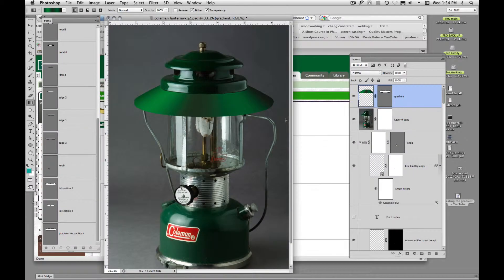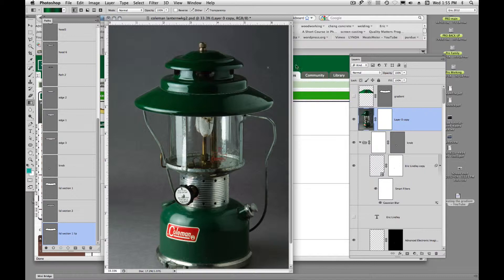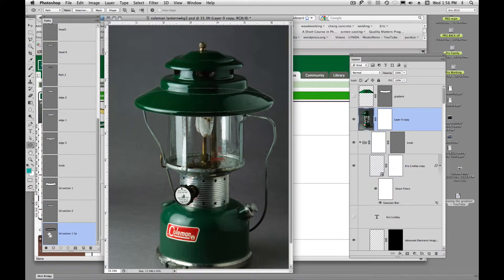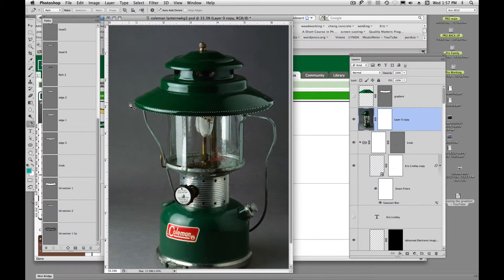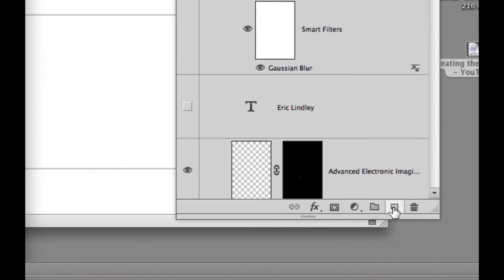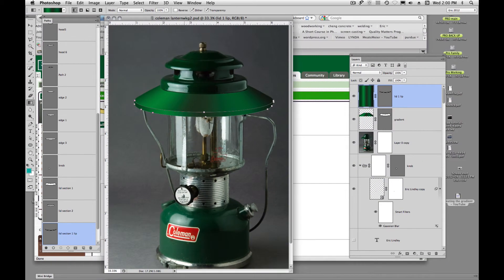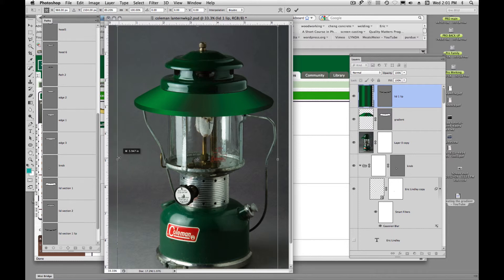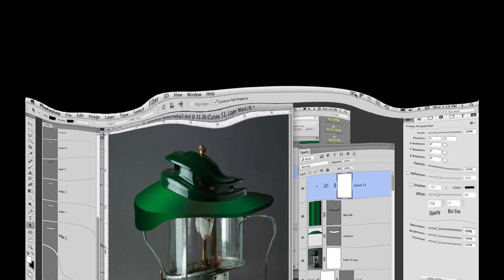Creating The Lantern Edge | Photoshop | Eric Lindley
In this video I will show you how you can clean up the lantern surfaces by clipping a new gradient inside the masked layers you have created with your paths and vector masks.  We will then attempt to add noise to match the grain /noise of the image.

Did you know you can soften the vector mask by utilizing the properties panel?